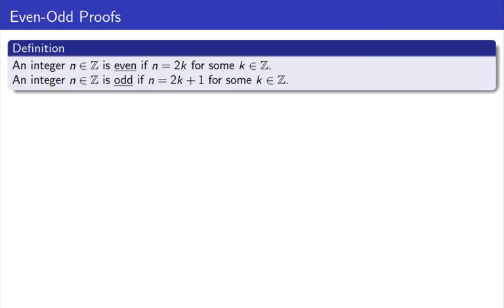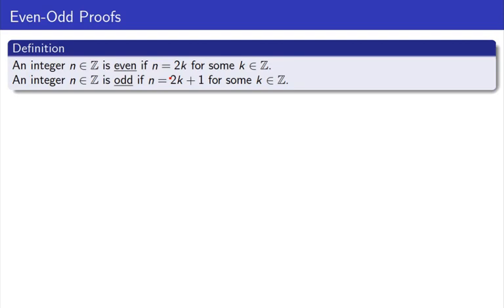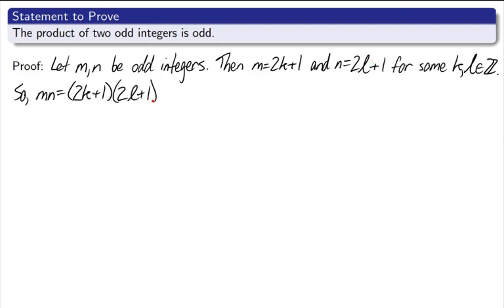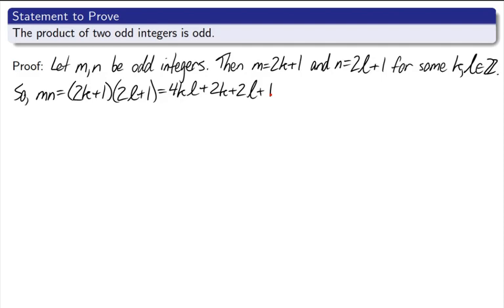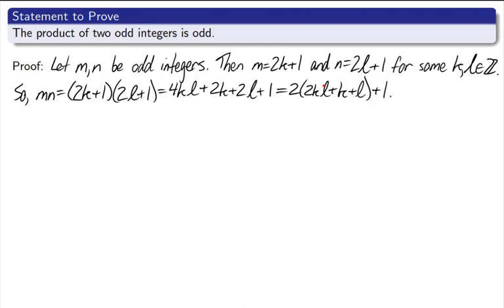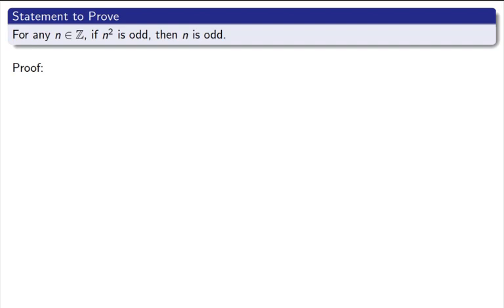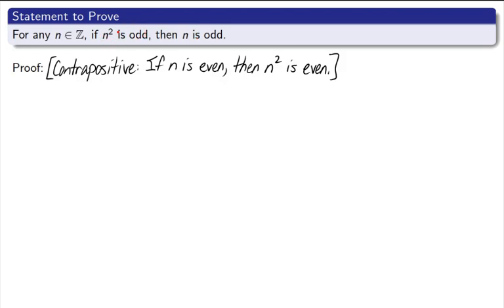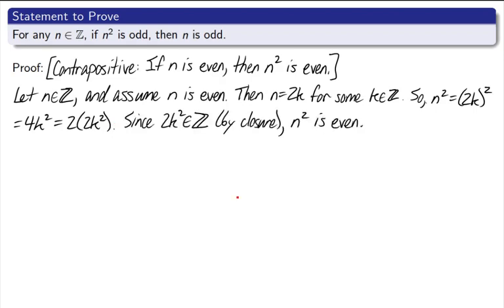Discrete Math - Even-Odd Proofs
Discrete Math can be a tough course to pass.  I'm here to help!  This lesson is about proofs of statements involving even and odd numbers, the first example of how proofs can be applied to basic number concepts.  You'll want to become used to quickly applying definitions when you know information about numbers in the problem.